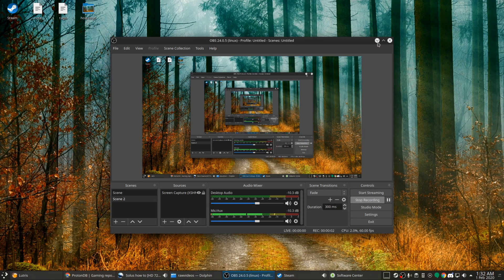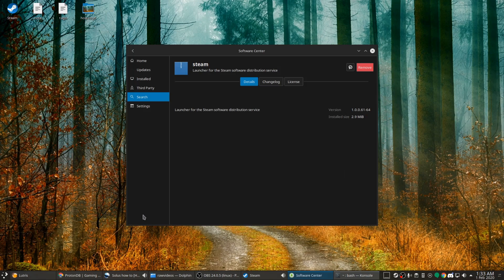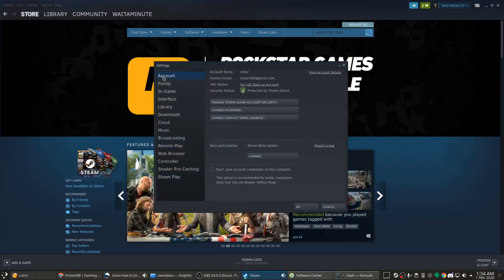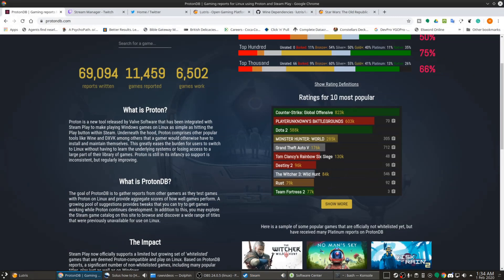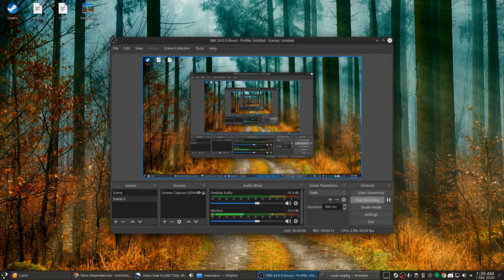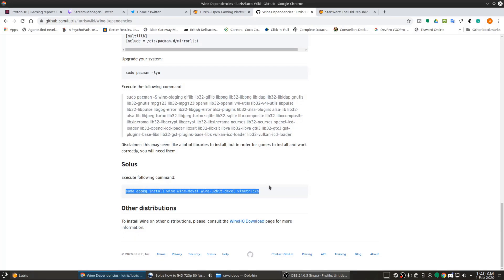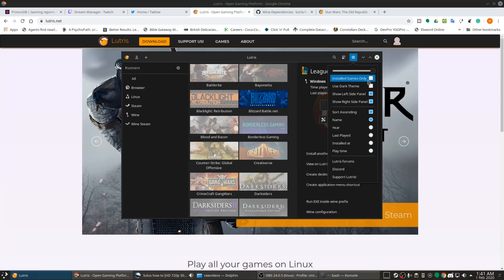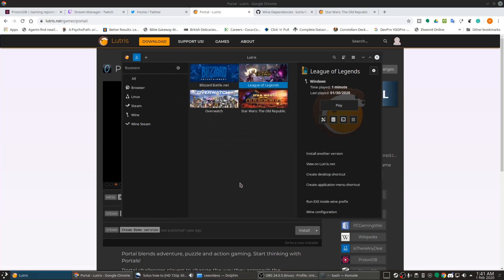how to setup solus 4.1 for gaming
in this video, I will go over how to set up Solus for gaming using wine, steam, and Lutris.